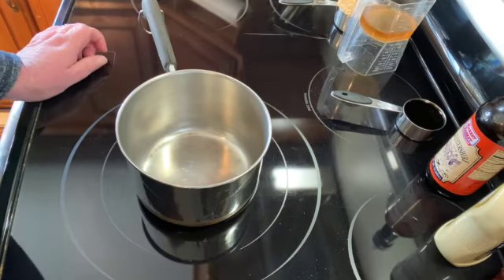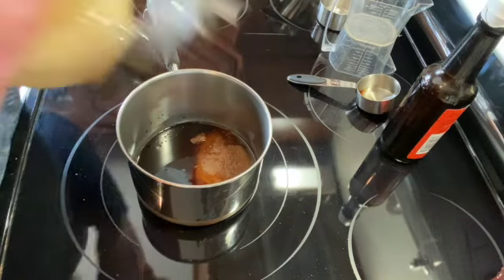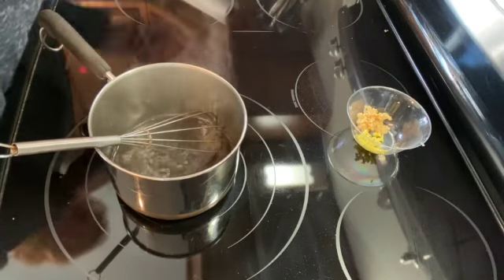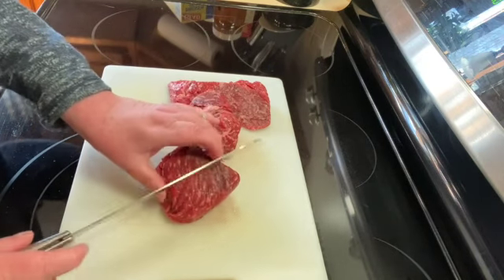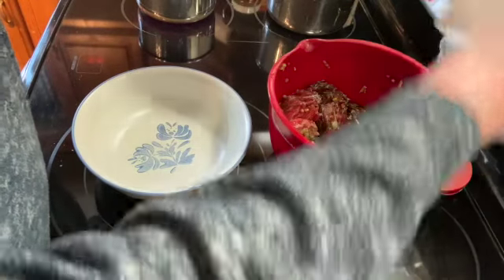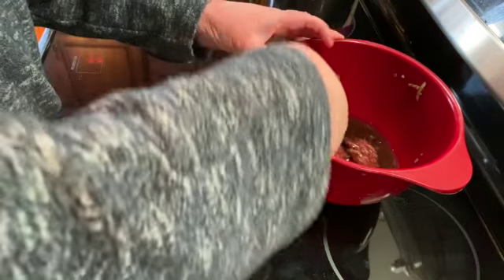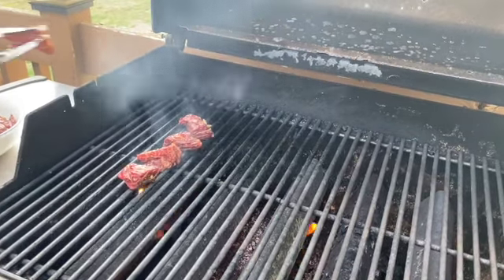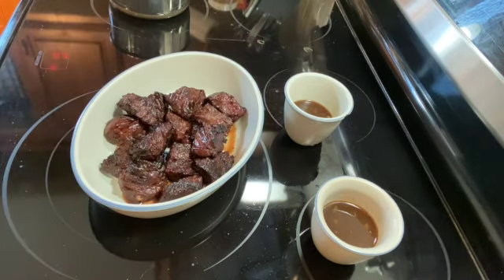Marinated Bourbon & Brown Sugar Steak Tips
1 pound steak tips
1/2 cup brown sugar
1/4 cup bourbon (I used a nip!)
1/4 cup soy sauce
1/2 TBS Worcestershire Sauce
1 tsp dijon mustard
1/4 cup honey
2 TBS onion (diced)
2 cloves garlic (minced)
small piece minced ginger or 1/4 tsp ground ginger

Sauce:
Marinade heated to boiling
1/2 tsp red wine vinegar
pinch dijon mustard
dash of Worcestershire Sauce